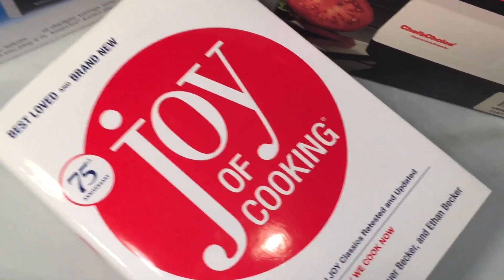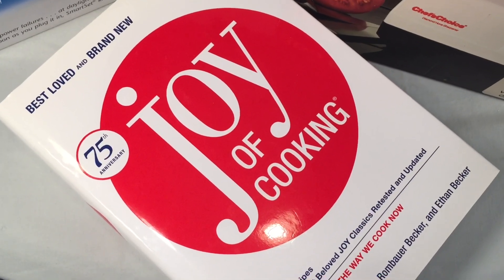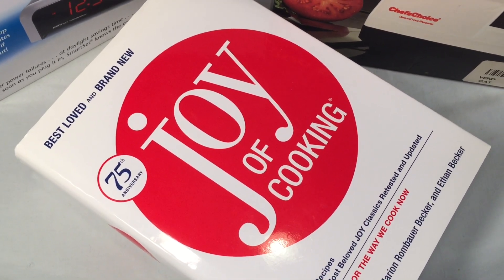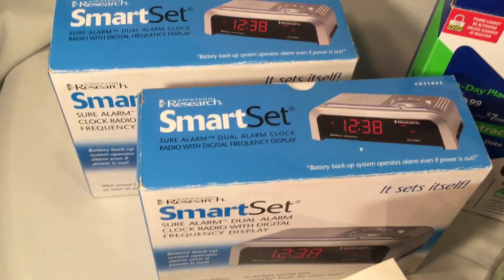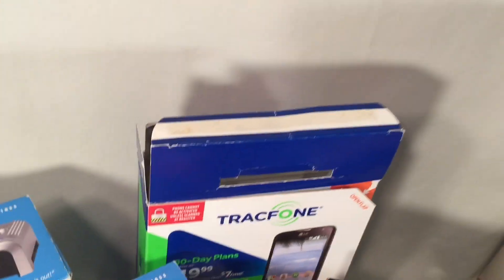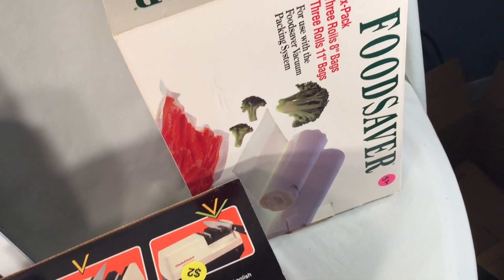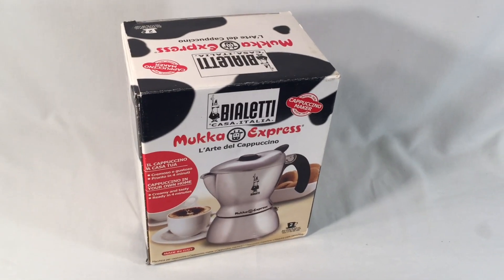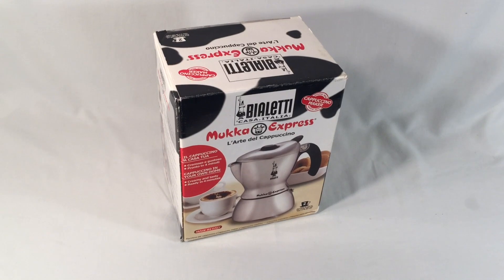Turning 50 cents into $40!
All items can be found in my eBay store